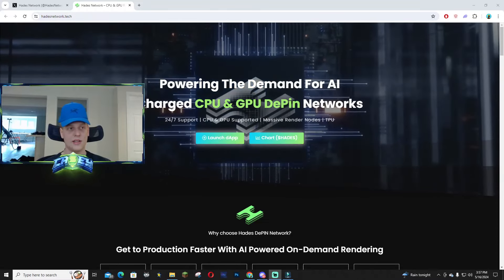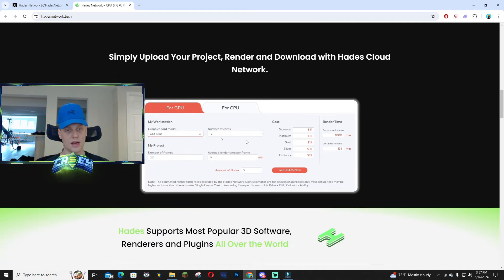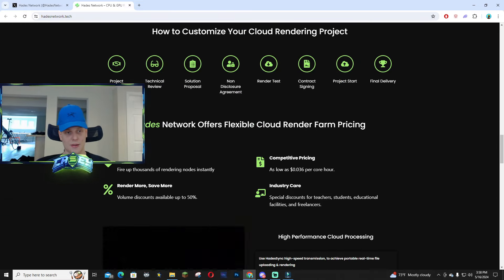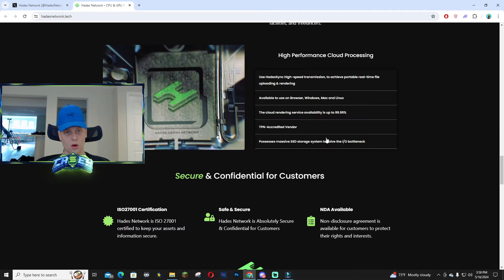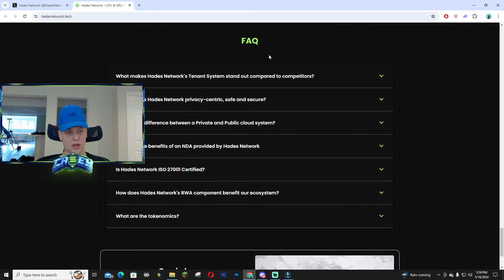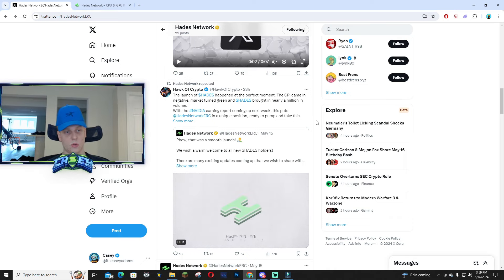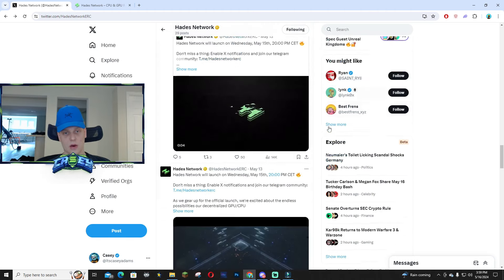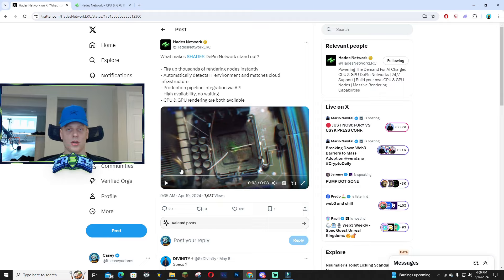$HADES - AI CHARGED CPU & GPU DEPIN NETWORKS!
my only telegram account:  casey